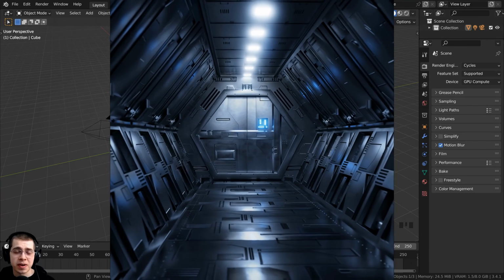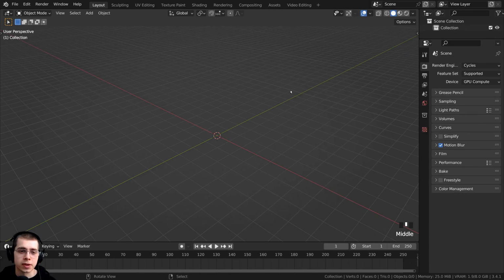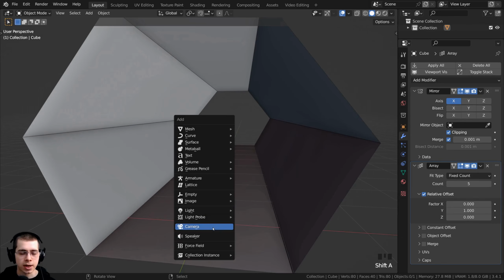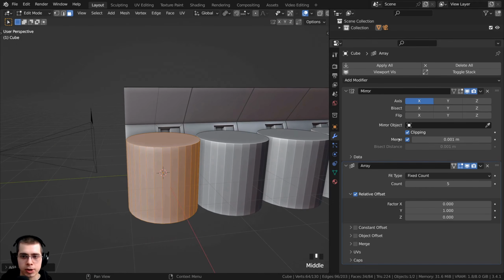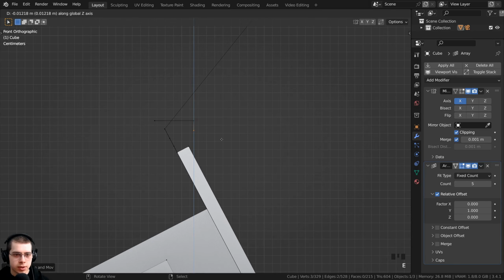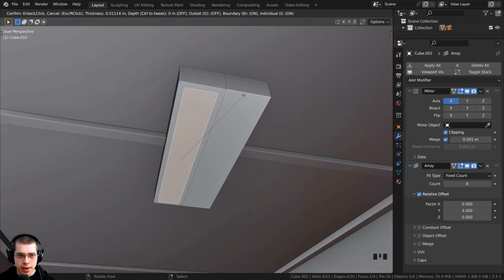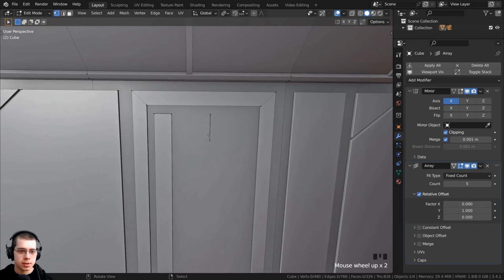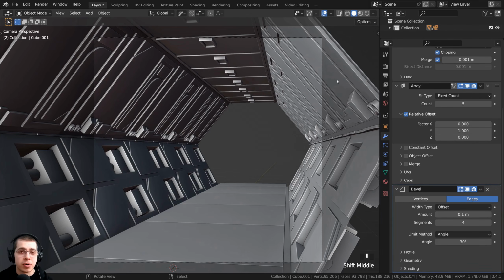Sci-Fi Airlock Corridor - Part 1 (Blender Intermediate Tutorial)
In this 5 Part Blender Tutorial Series we will create this Sci-Fi Airlock Corridor.